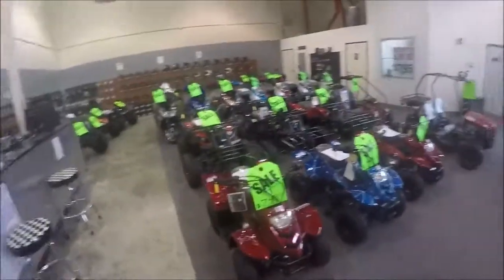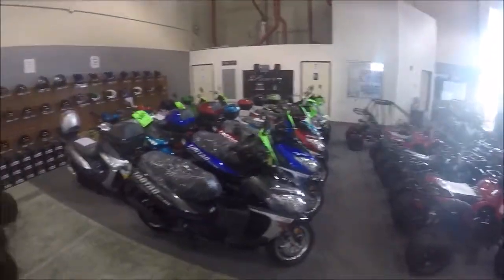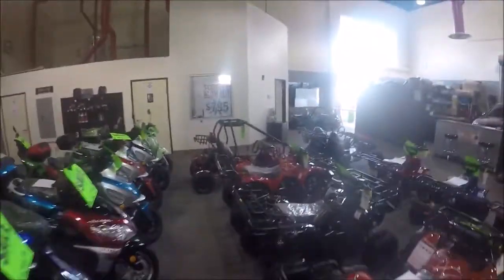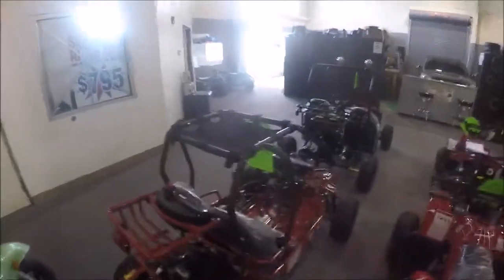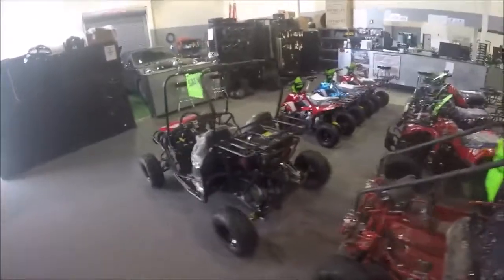Scooter ATV Sales, Scooter City ATV Outlet 920 Matley Lane #6 Reno NV 89502